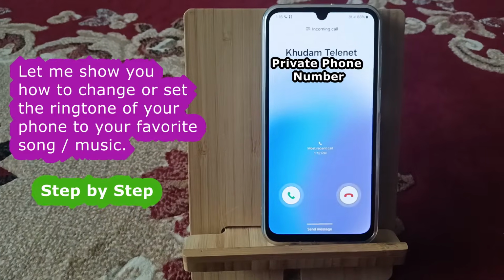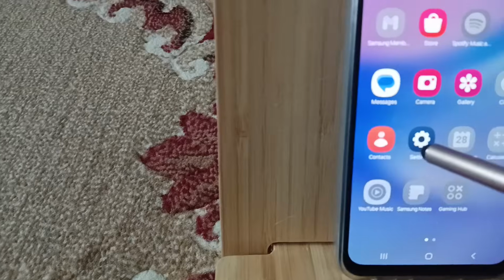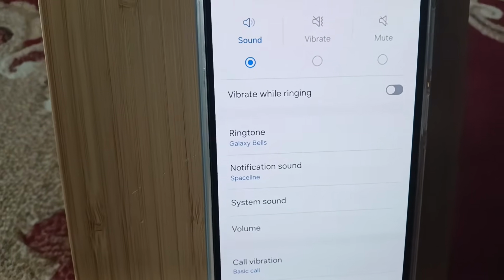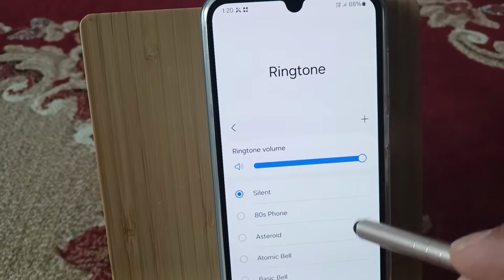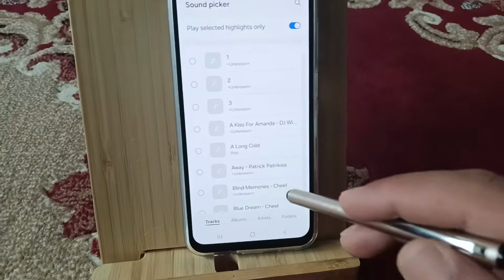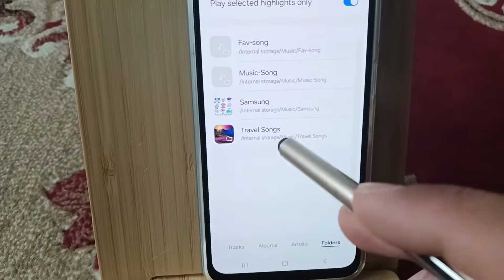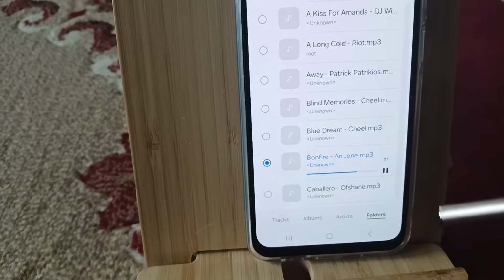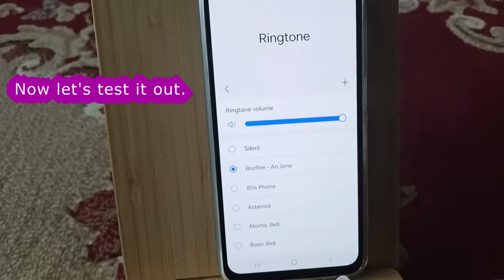How to Set Any Song as RINGTONE on Android Phone? Samsung, Xiaomi Redmi ,... All Mobile Phones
Let me show you how to change your phone ringtone to your favorite song / music. Step by step. It's super simple. Enjoy watching the video.
The Steps are the same on all android phones such as Samsung, Nokia, Xiaomi Redmi, Google Pixel, Motorola, OnePlus and etc. It is very simple to change or set the ringtone or ring sound or ring music or ring song or phone call sound, music or song,...or whatever you may call it ;-)